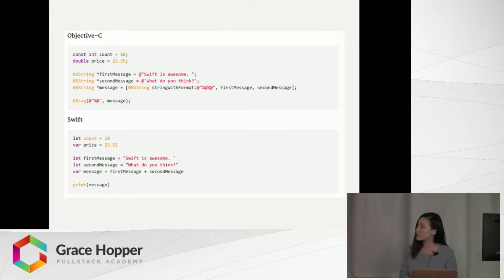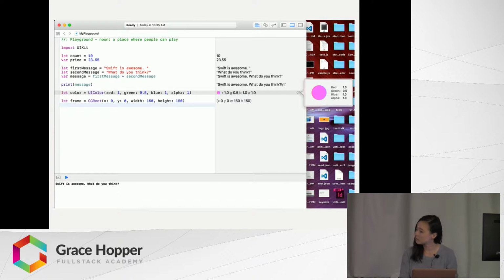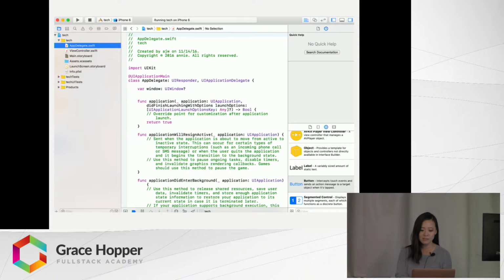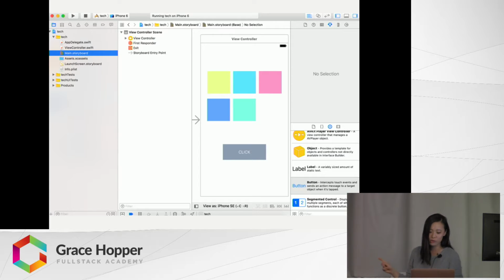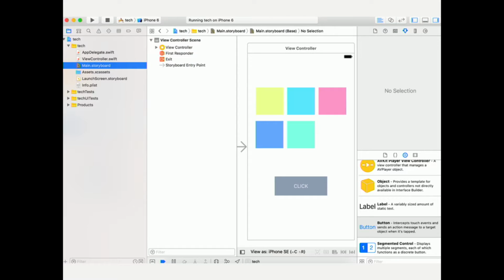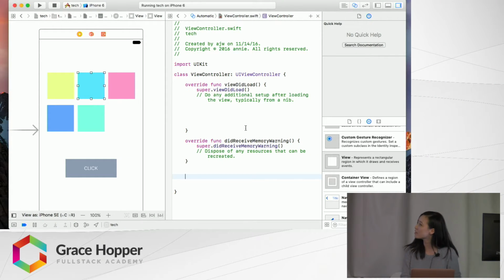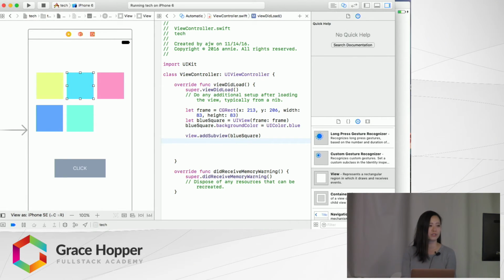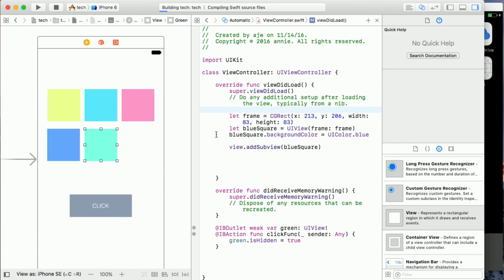How to use Xcode - Introduction to Xcode 8 and Swift 3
Swift is a compiled programming language that was developed by Apple for macOS, iOS, watchOS, tvOS, and Linux. It's a general-purpose and multi-paradigm programming language. Xcode is an integrated development environment (IDE) that contains a suite of tools for developing software for iOS, macOS, watchOS, and tvOS. In this video, we talk about how to use Xcode and Swift to build an iPhone app. We walk through the different parts of a single page application and how different elements can be applied to the UIView.

Watch this video to learn:

- What is Swift
- What is Xcode and how it works
- How to edit the UIView for your mobile app